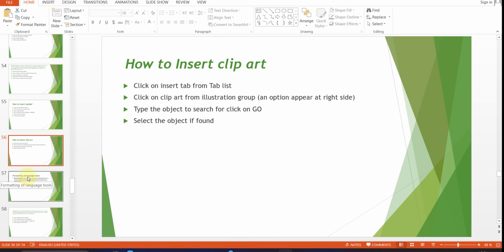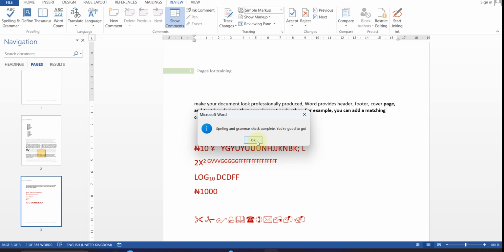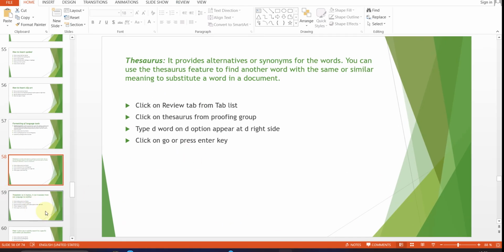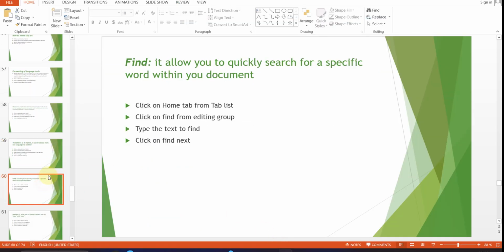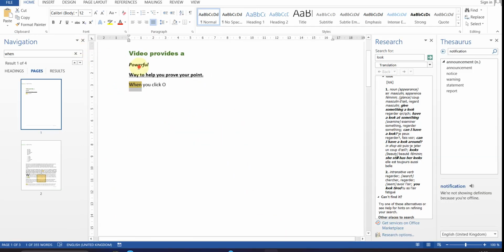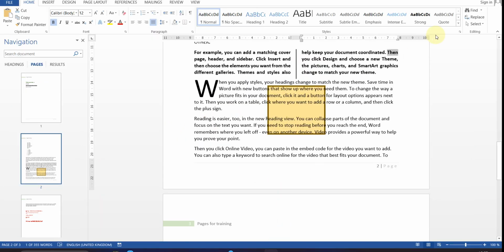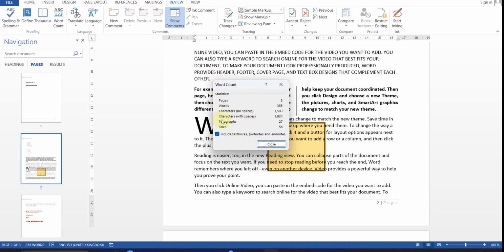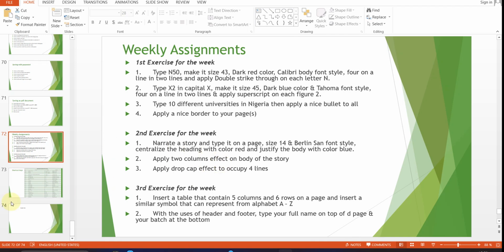Microsoft word part3 B